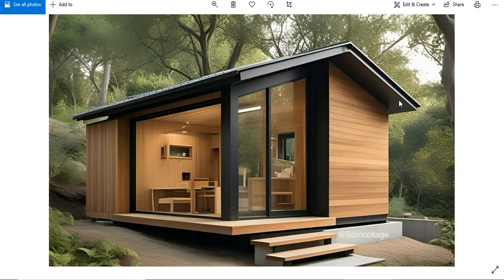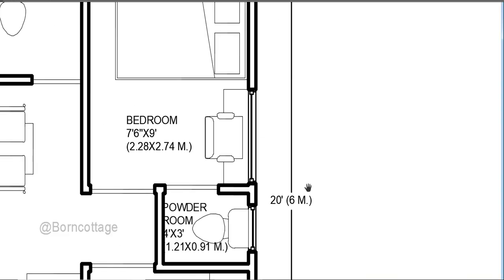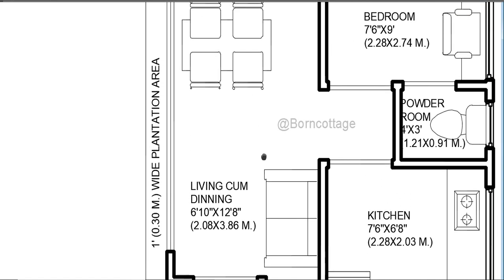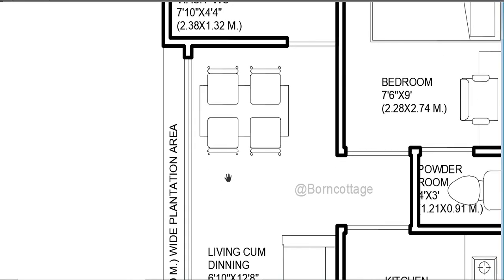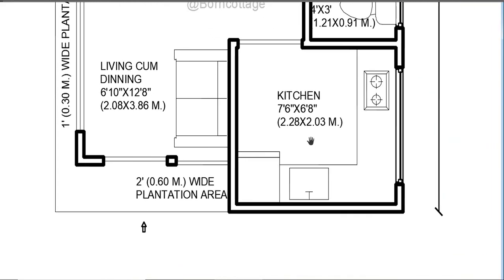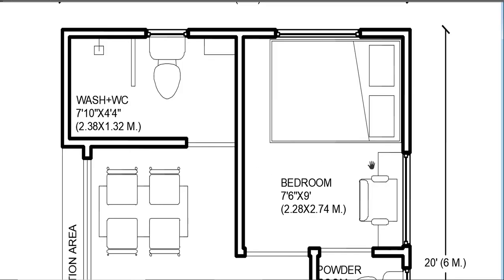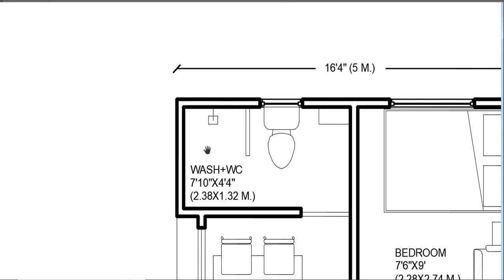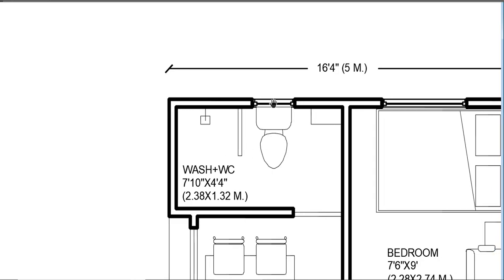Small and Modern House Design | Floor Plan - 5x6 Meters (30sqm)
Tiny House Design Ideas
5x6 Meters House Design
Small House 5 x 6 Meters
30 Sqm House